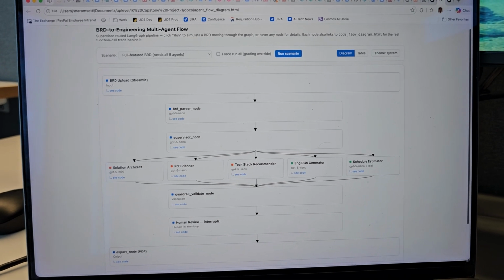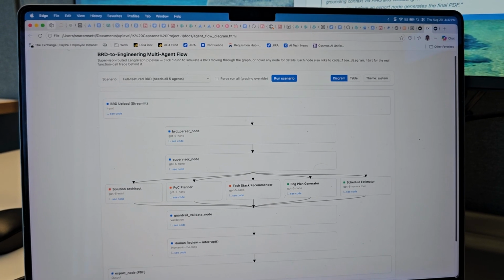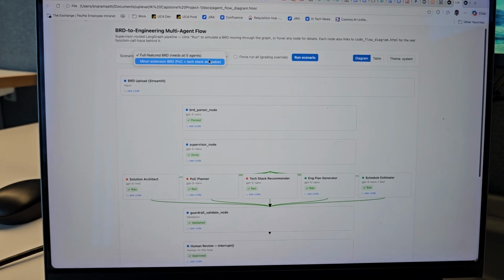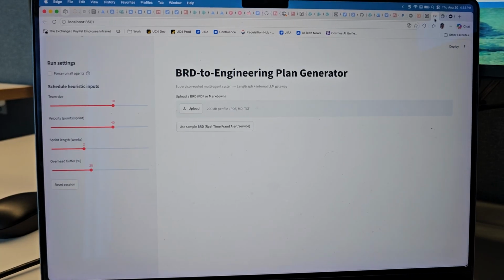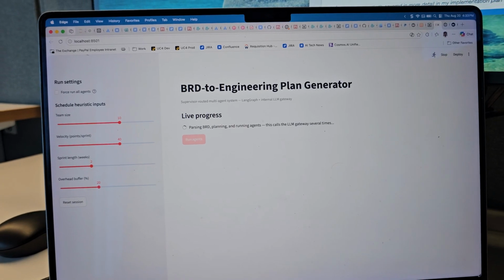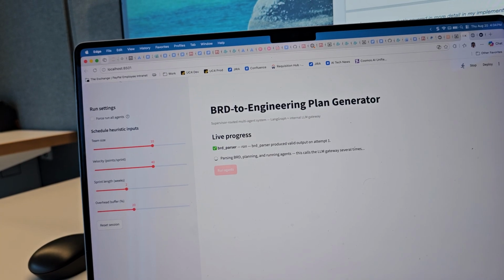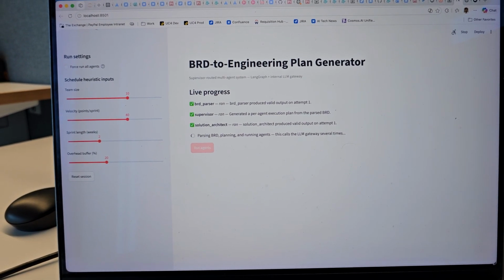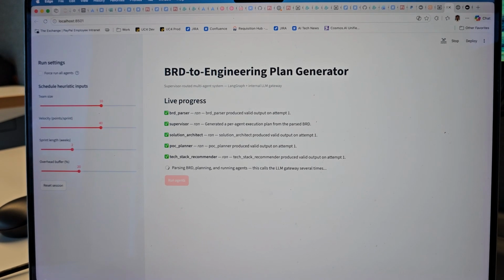BRD to Engineering Plan Generator - Capstone Part 1